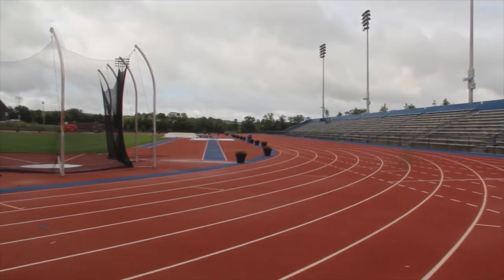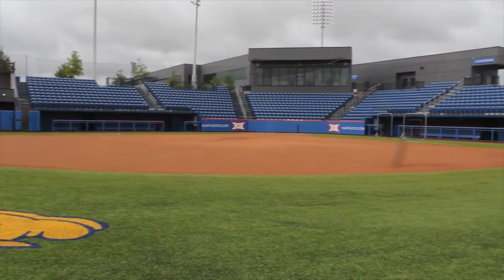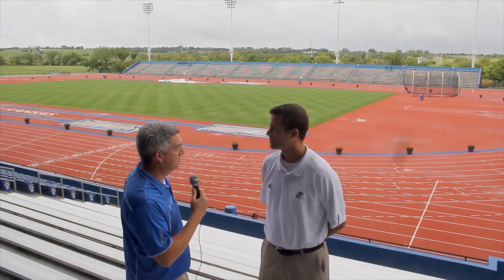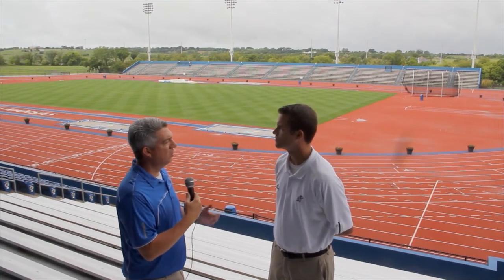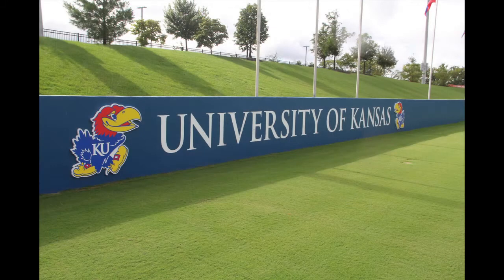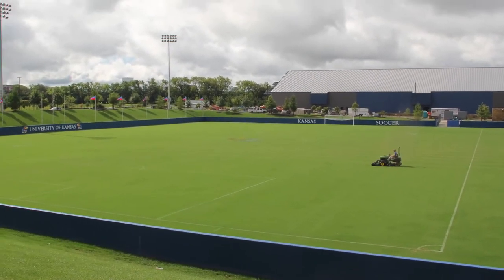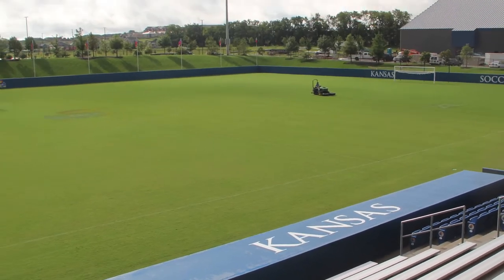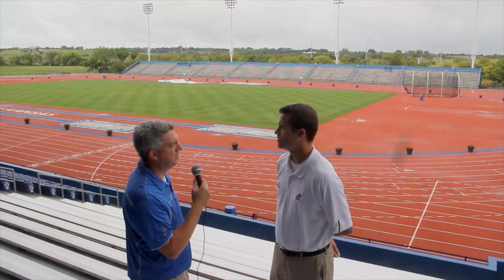A look at Kansas University’s Rock Chalk Park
Opened three years ago, Rock Chalk Park in Lawrence, Kan., houses women’s soccer, softball and track and field all in the same complex. Athletic Turf News stopped by to visit with Frank Masterson, director of the facility, to talk about the world-class track and what the complex means for the Kansas athletics program.